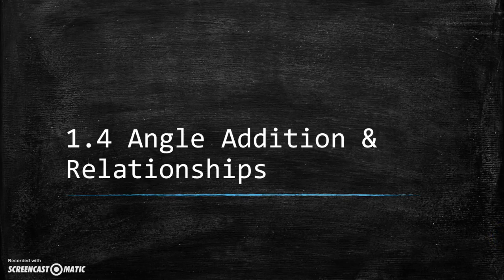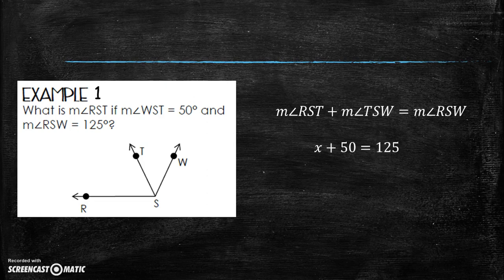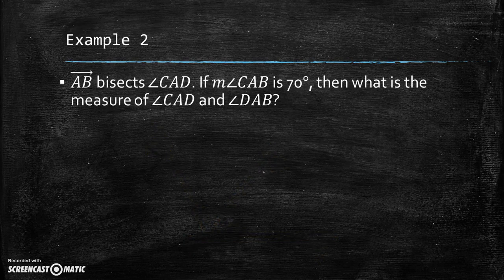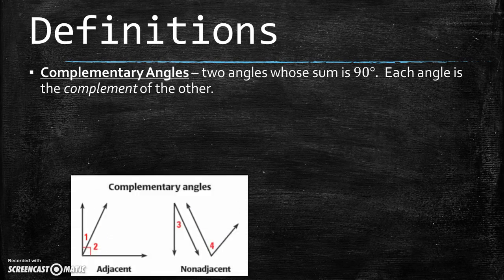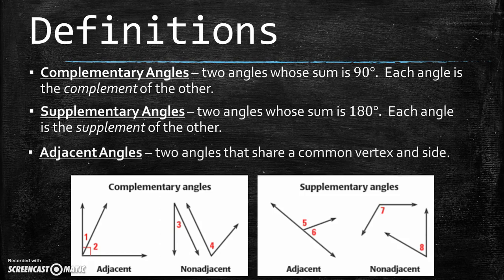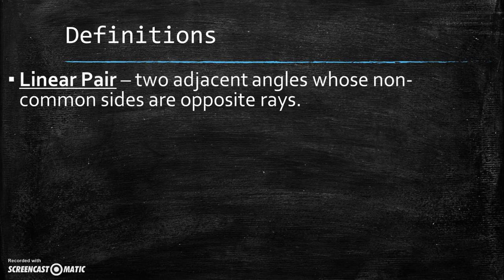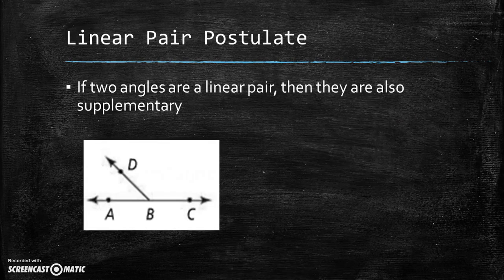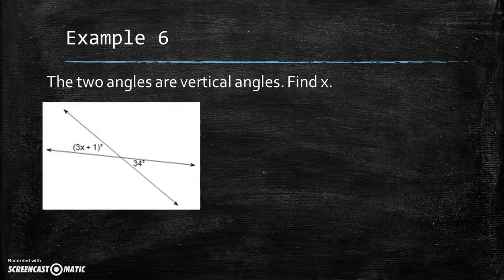1 4 Angle Addition & Relationships